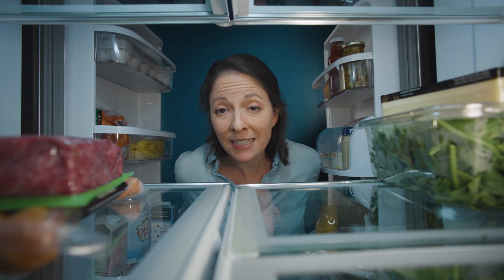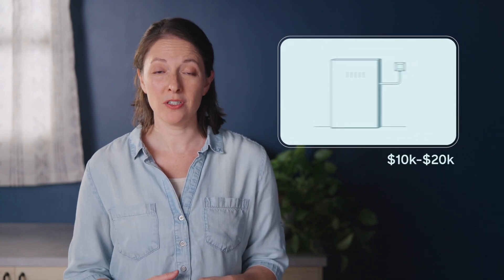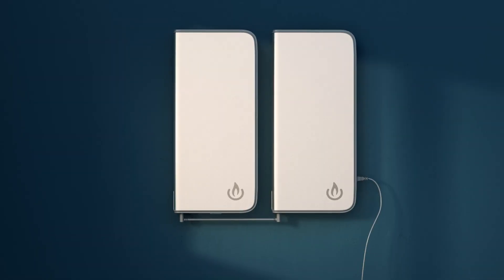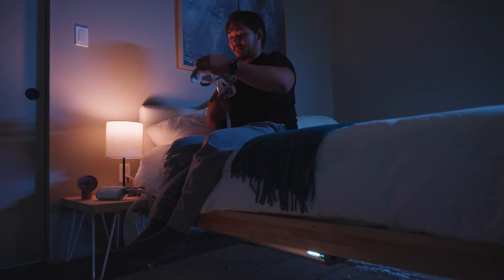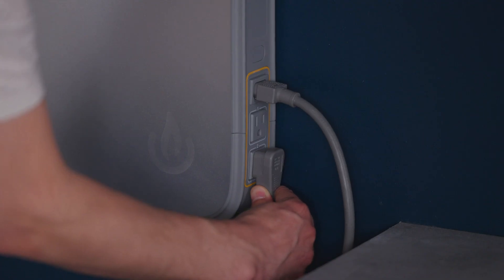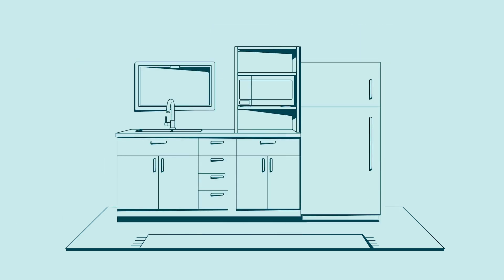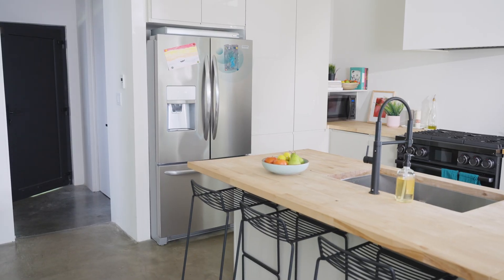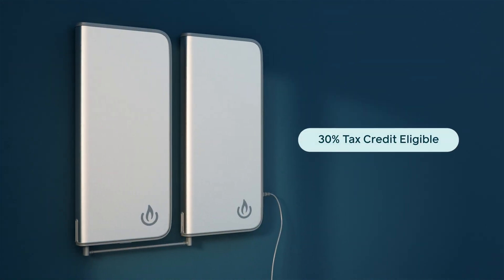Backup By BioLite | Easy Home Energy Backup Without Contractors | OVERVIEW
Keep fridges, routers, CPAPs, and other essential items running seamlessly with instant backup that you can install (without an electrician) in under 30 minutes.